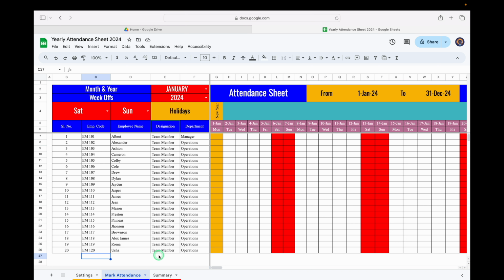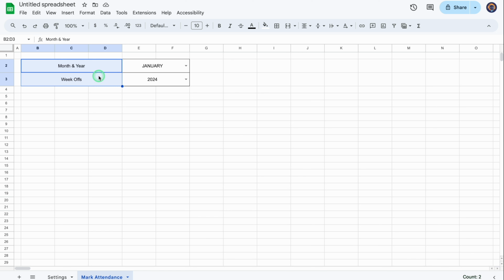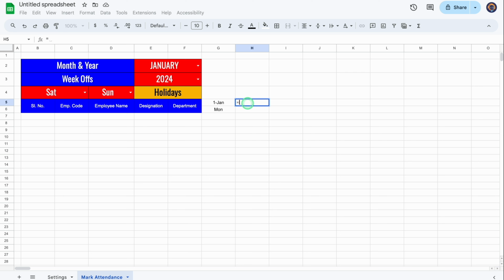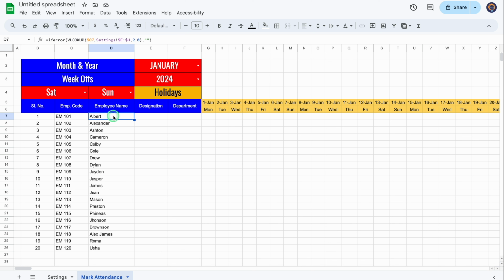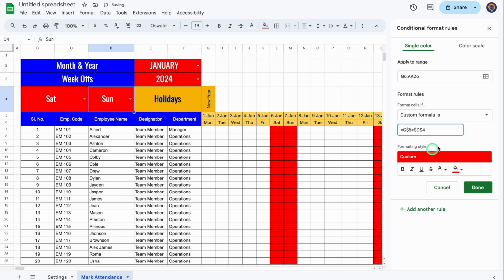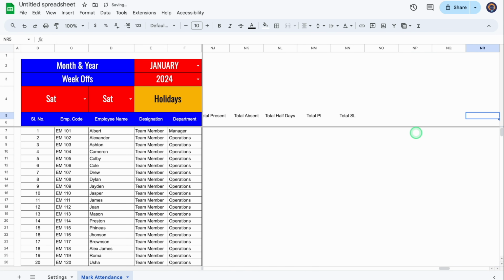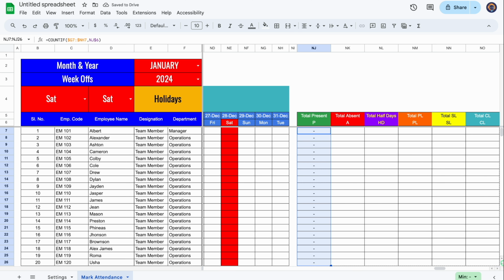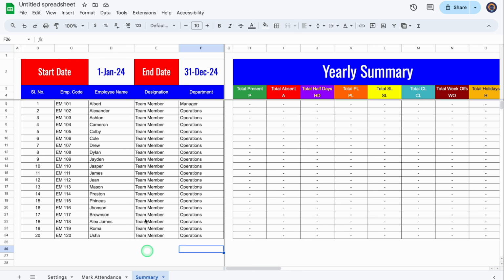𝐒𝐓𝐀𝐅𝐅 𝐀𝐓𝐓𝐄𝐍𝐃𝐀𝐍𝐂𝐄 𝐒𝐇𝐄𝐄𝐓 𝐢𝐧 𝐆𝐨𝐨𝐠𝐥𝐞 𝐒𝐡𝐞𝐞𝐭𝐬 | 𝐘𝐞𝐚𝐫𝐥𝐲 𝐀𝐭𝐭𝐞𝐧𝐝𝐚𝐧𝐜𝐞 𝐓𝐫𝐚𝐜𝐤𝐞𝐫 𝐢𝐧 𝐆𝐨𝐨𝐠𝐥𝐞 𝐒𝐡𝐞𝐞𝐭𝐬 𝟐𝟎𝟐𝟒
In this video, we will learn to create professional attendance sheet in google sheets. Attendance sheet is one of the important practical of excel, which is very important for all excel user. Watch this video and learn it easily to create attendance sheet.
📚 𝗙𝗶𝗹𝗲 𝗟𝗶𝗻𝗸:
𝐎𝐧𝐥𝐲 𝐟𝐨𝐫 𝐂𝐡𝐚𝐧𝐧𝐞𝐥 𝐌𝐞𝐦𝐛𝐞𝐫𝐬
Formulas / Functions used in the Format:
Datevalue
Eomonth
MOD
Month
Text
Vlookup
Iferror
Countif
Countifs
Conditional formatting
Data Validation